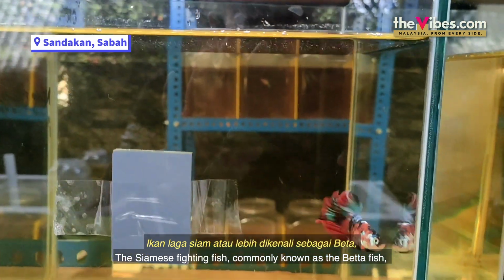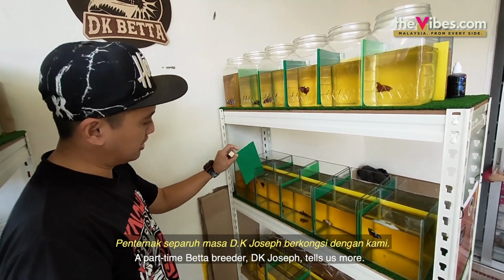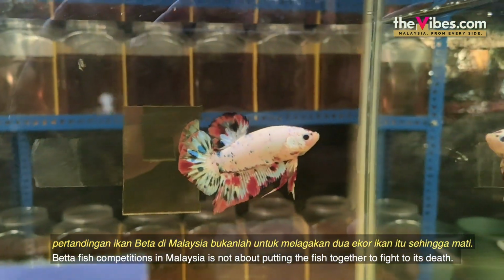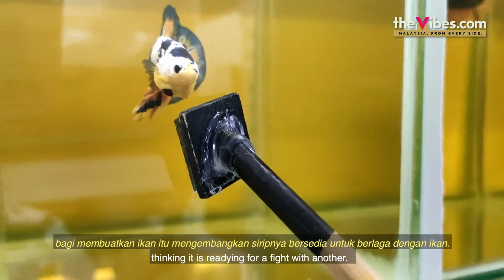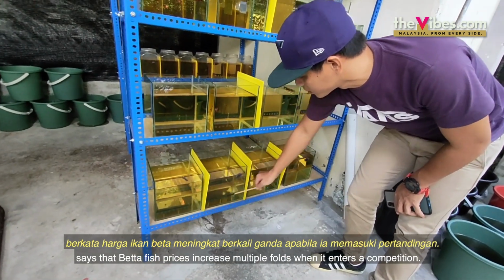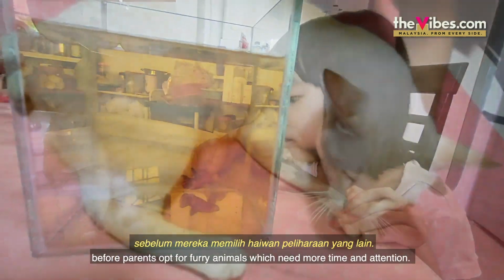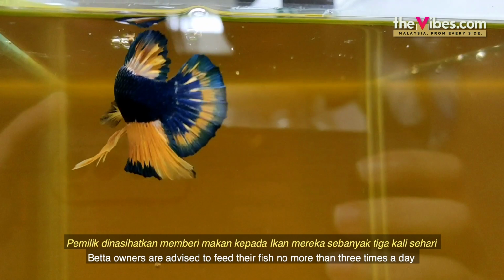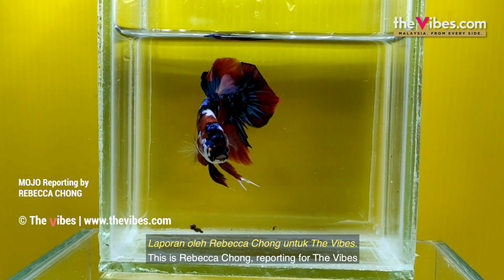Betta-mania: The craze for Siamese fighting fish in Sabah (with Eng/Malay subtitle)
Betta fish or ikan laga siam is now one of the most popular pet fish. People are attracted by its vibrant colours, and also its size; being just a thumb-size makes it even a more obvious choice as pets as it only takes up a small space in a house.

Believe it or not, a Betta fish could cost thousands of ringgit. But they are different from the ones we see being sold in pet stores.

MOJO reporting by REBECCA CHONG